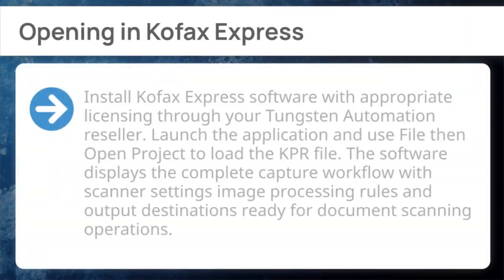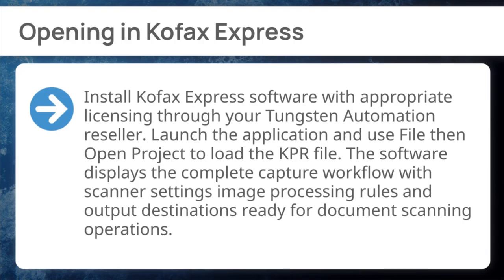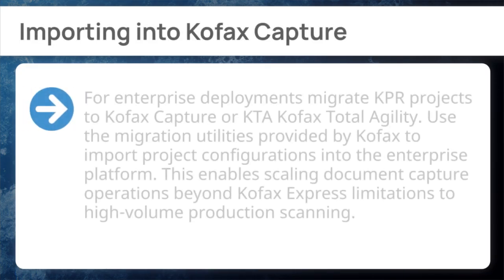How to Open KPR Files (Kofax Express Project)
If your Kofax Express Project File won’t open, don’t panic. In this fast guide, I’ll show you how to identify, open, and repair KPR files on Windows—even if the file type is unfamiliar.

A project file created by Kofax Express, an application for high-speed document scanning and processing. The .KPR file stores settings for a specific scanning job, including scanner configurations, image enhancement rules, indexing fields, and export destinations. It allows users to standardize and automate batch scanning tasks.

The KPR file is typically an XML-based or proprietary binary format that acts as a configuration manifest. It's designed to be a self-contained "job ticket," storing all parameters needed to replicate a complex scanning workflow. This structure ensures consistency and efficiency in enterprise document management environments.

▶ Unpacking KPR Files:

- Fix mismatched KPR file associations in Windows
- Eliminate Windows errors that prevent KPR file access
- Learn which applications support this KPR format
- Get a clear explanation of what the KPR file is
- Understand the evolution of the KPR file format
- Opening in Kofax Express
- Documenting Workflow Configurations
- Importing into Kofax Capture

▶ Software for KPR Files:

Kofax Express (Kofax Inc.)

🛠️ Troubleshooting Steps:

1️⃣ Opening in Kofax Express

Install Kofax Express software with appropriate licensing through your Tungsten Automation reseller. Launch the application and use File then Open Project to load the KPR file. The software displays the complete capture workflow with scanner settings image processing rules and output destinations ready for document scanning operations.

2️⃣ Importing into Kofax Capture

For enterprise deployments migrate KPR projects to Kofax Capture or KTA Kofax Total Agility. Use the migration utilities provided by Kofax to import project configurations into the enterprise platform. This enables scaling document capture operations beyond Kofax Express limitations to high-volume production scanning.

3️⃣ Documenting Workflow Configurations

Even without immediate Kofax Express access document KPR file purposes by examining file metadata and any accompanying documentation. Maintain workflow documentation describing scanner settings processing rules and export configurations. This knowledge preserves operational continuity when migrating to newer document capture platforms over time.

Timestamps:

00:00 - KPR File Introduction
00:27 - What Does KPR Mean?
00:48 - KPR File Structure Explained
01:10 - Top KPR Editors
01:29 - Open a KPR File
01:54 - Why Won't KPR Open?
03:06 - Using Generic Openers